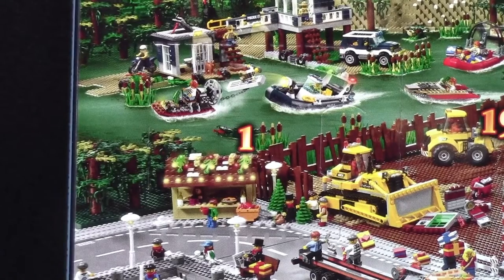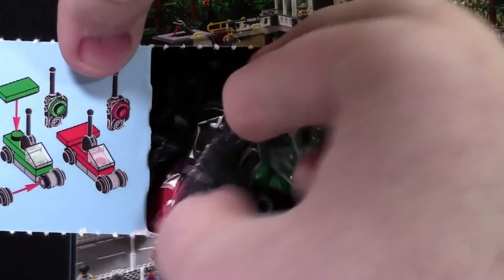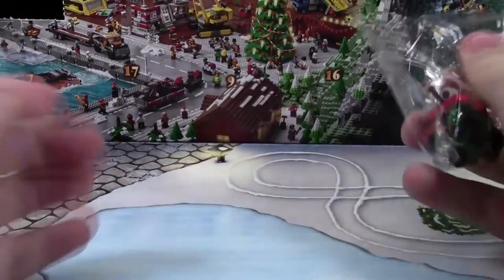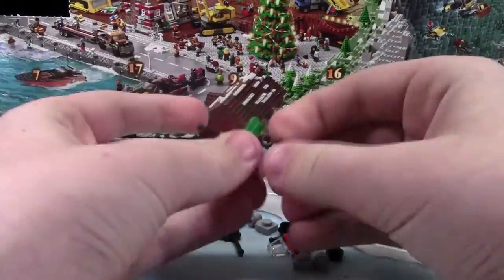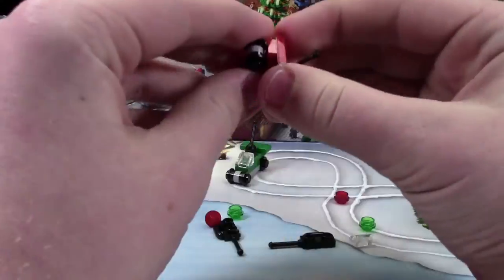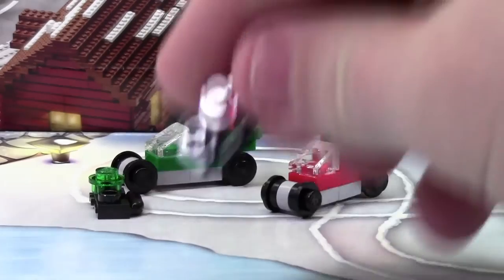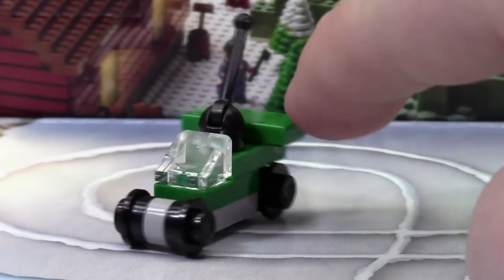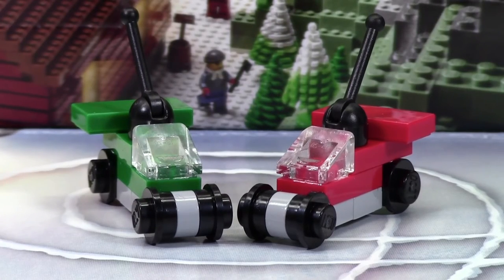LEGO CITY ADVENT CALENDAR 2015 DAY # 1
Day # 1 of the 2015 LEGO City Advent Calendar!
In the future, advent calendars videos will be released at 8:00 AM EST.